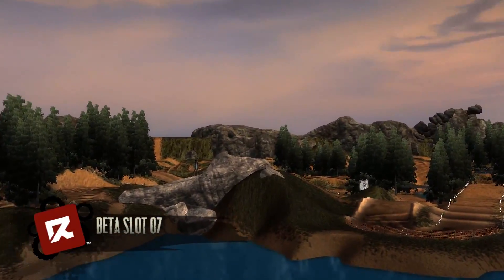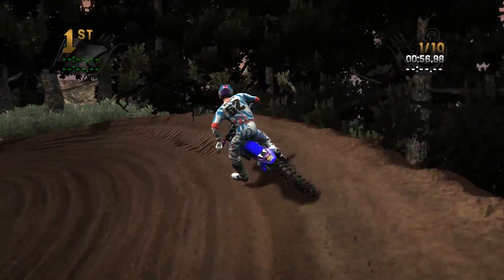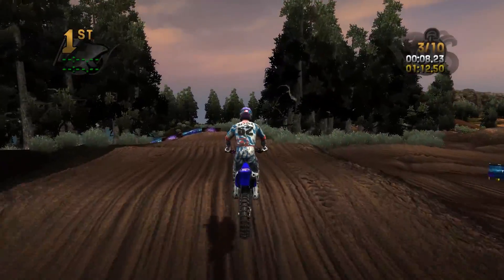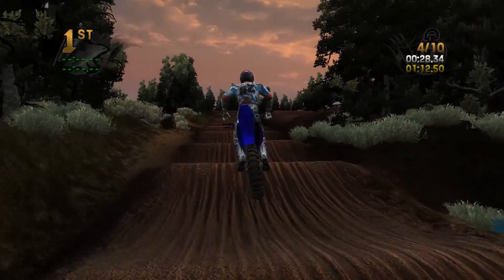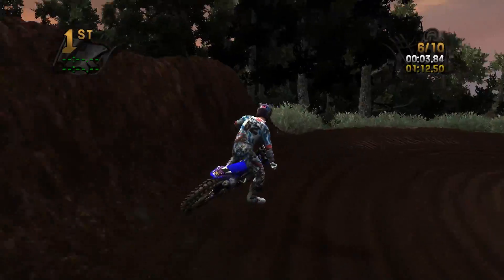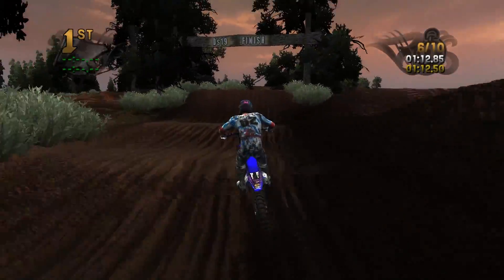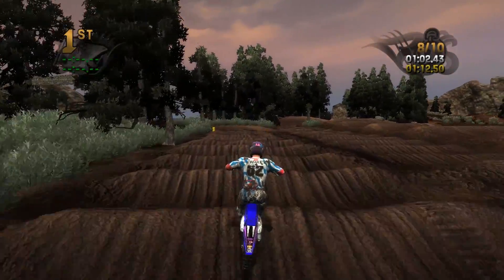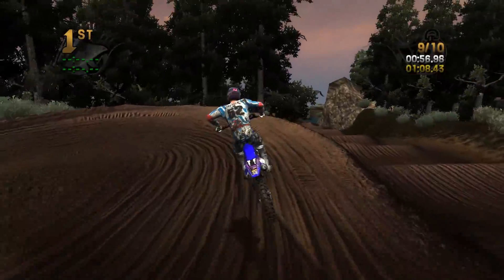MX vs ATV Reflex - DS19 Compound SX2 - Custom Track Gameplay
Today on this episode of Custom Track Gameplay in MX vs ATV Reflex, Kellen sees what Mr. Darkslides19 has been up to and just how good his bump models really are with his newest SX track on the DS19 Compound. Enjoy!